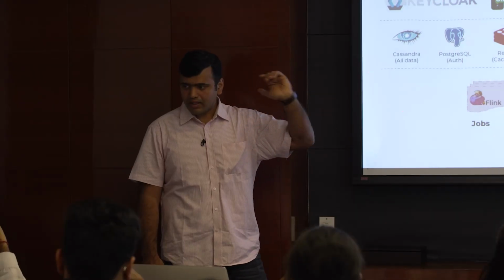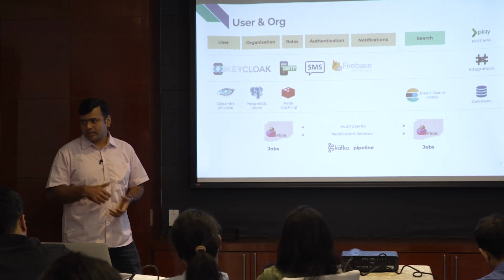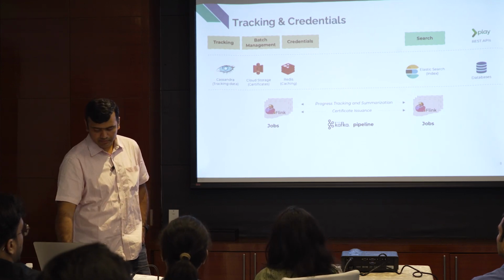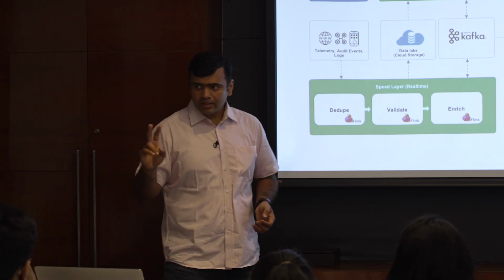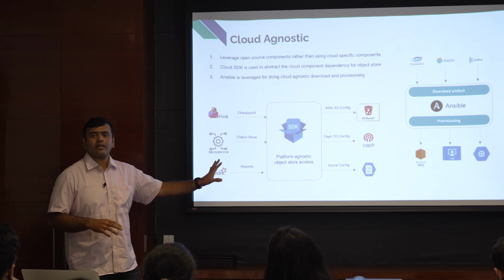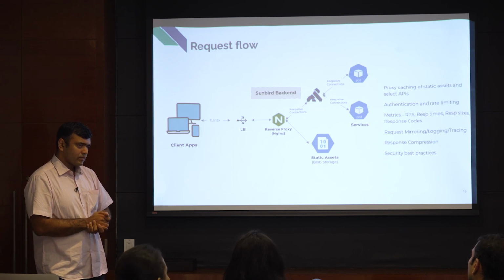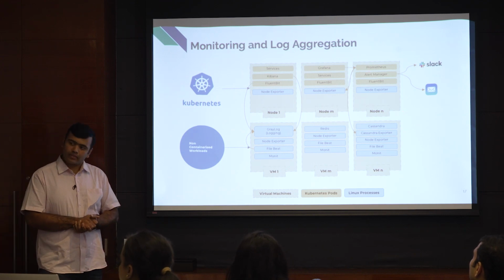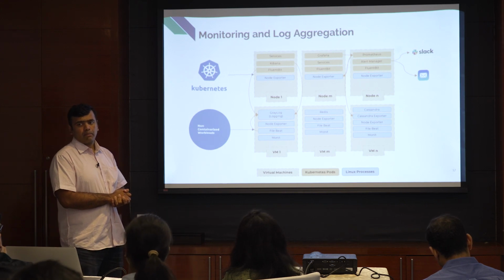Sunbird Technical Architecture Part -2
Mathew Jose Pallan,Technology Architect, Tarento Technogies Pvt Ltd
Topics:
1. Sunbird Building Blocks
  - Sunbird Lern Building Block - User & Org service
  - Sunbird Obsrv - Telemetry events data flow
2. Cloud Agnostic (AWS, Azure, OCI etc)
3. Sunbird Infra
  - API Request Flow
  - Monitoring & Logs

Time Stamps

"0:00: Continuation of Sunbird Lern Building Block - User & Org module
12:34: Sunbird Obsrv - Telemetry events data flow; Tracking & Credentials
15:41: Data Platform
32:08: Tech choices for scale
32:51: Cloud Agnostic (AWS, Azure, OCI etc)
38:17: Sunbird Infra
40:00: API Request Flow
48:15: Monitoring & Logs"